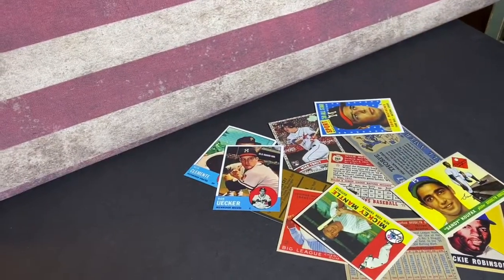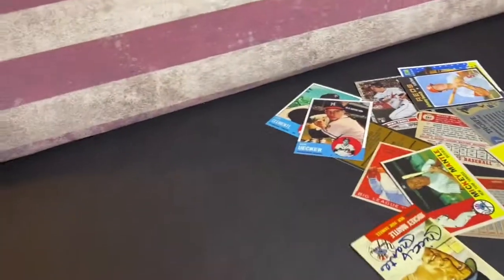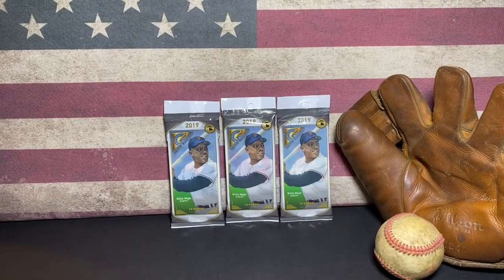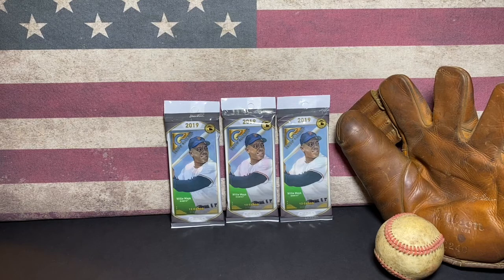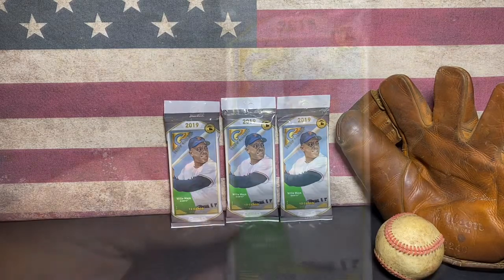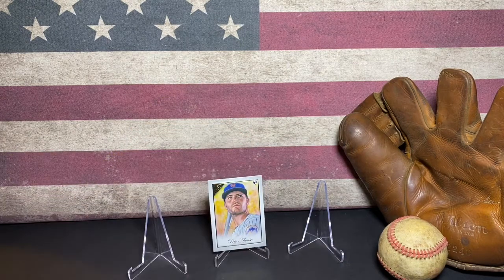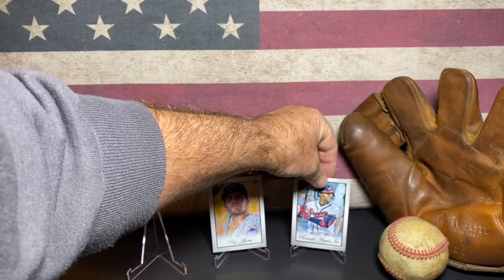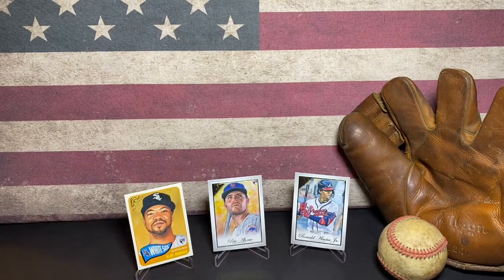Ep16 2019 Topps Gallery baseball cards and flipping!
Ripped some 2019 Topps Gallery baseball cards. These are awesome and I got some pretty good Rookies! I placed one pack on EBay just to see how they would do. Here are all the cards I listed:

Michael Chavis SOLD

 Thairo Estrada SOLD

Carter Kieboom SOLD

 Framber Valdez

 Keston Hiura SOLD

 Michael Kopech SOLD

Nolan Arenado SOLD

Albert Pujols SOLD

Justin Verlander SOLD

Alex Bregman SOLD

 Ted Williams and Mookie Betts SOLD

Gary Sanchez SOLD